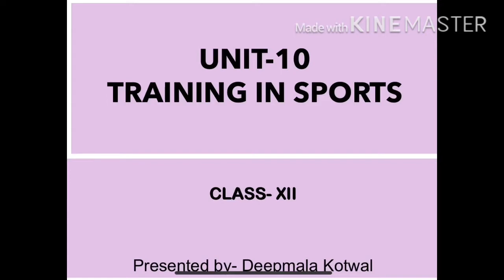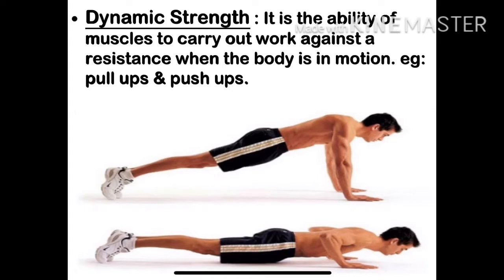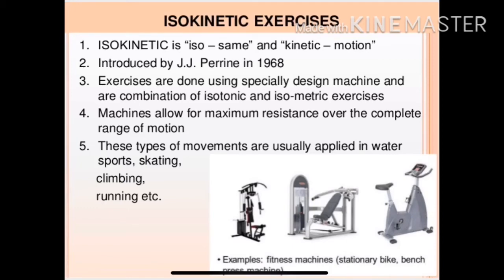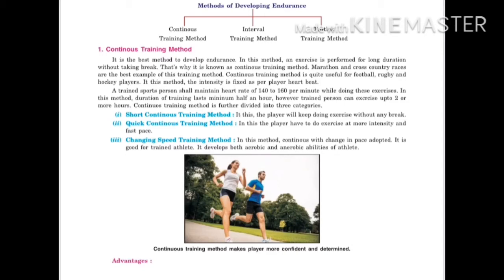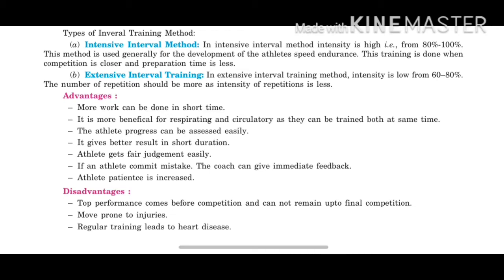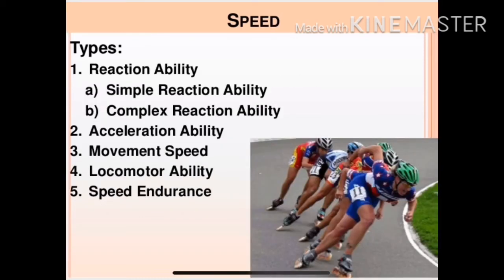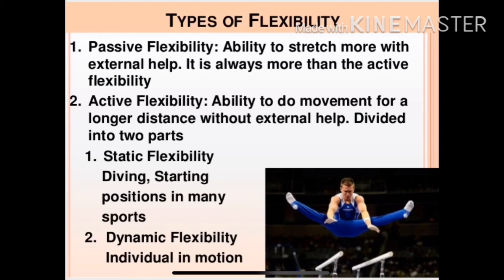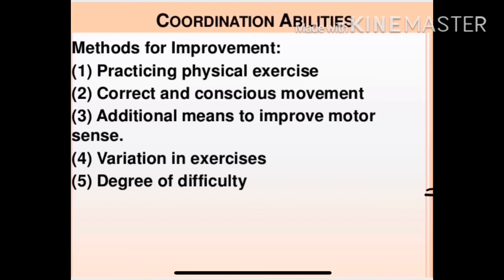UNIT-1 TRAINING IN SPORTS || CLASS-XII || CBSE ||Aps Udhampur || by DEEPMALA KOTWAL